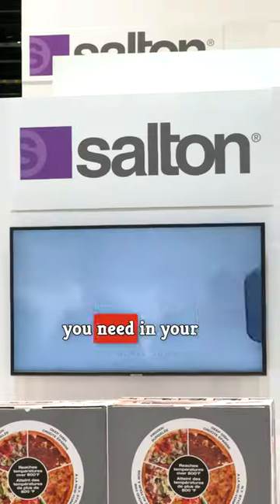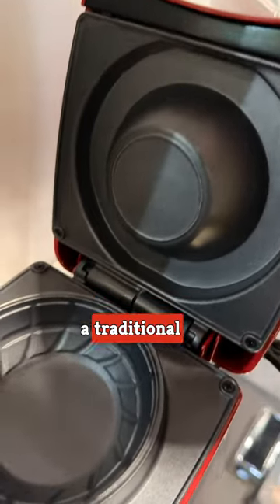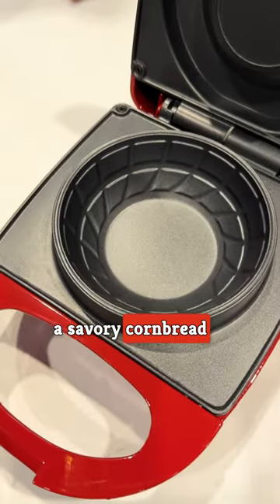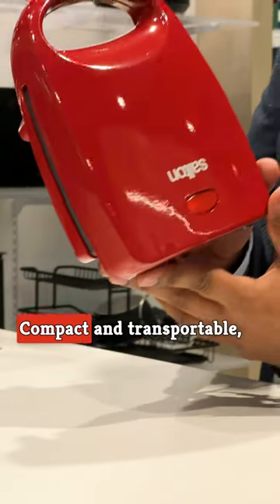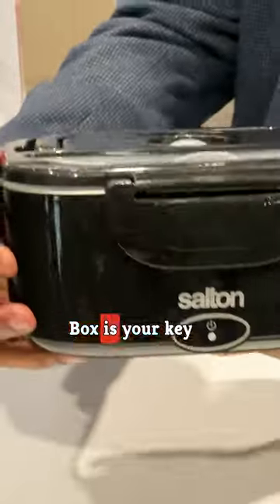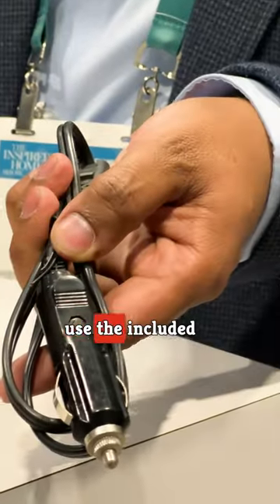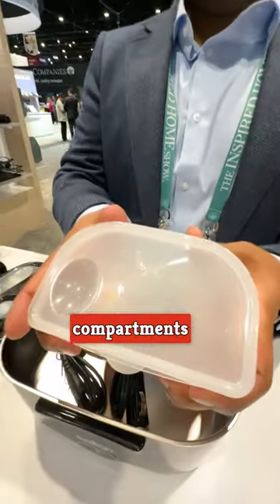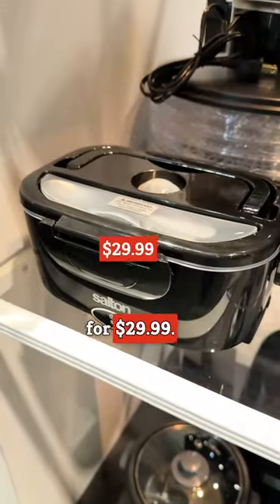The 2 New Gadgets You Need In Your Kitchen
At The Inspired Home Show 2024 we got to see two new gadgets from Salton that are must-haves for the kitchen: Salton's Waffle Bowl Maker, which helps you create the perfect waffle bowl for ice cream, and their Portable Electric Lunch Box, which allows you to take a warm meal anywhere, including soup!